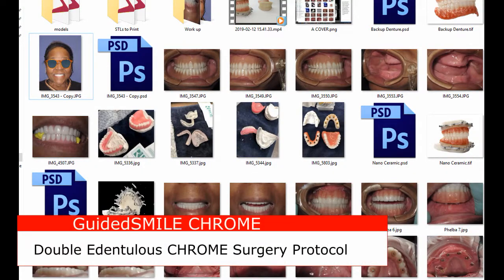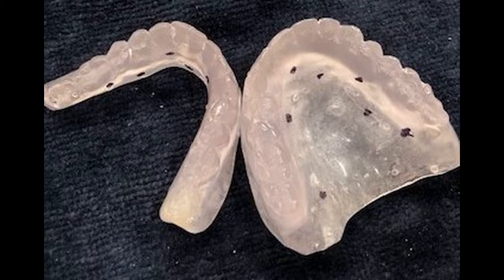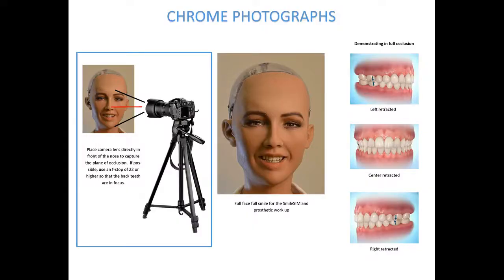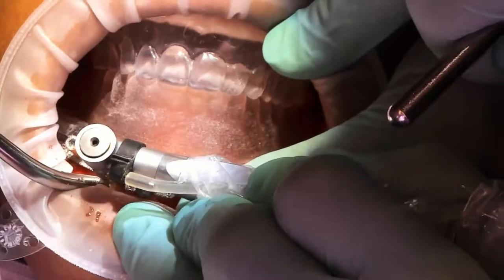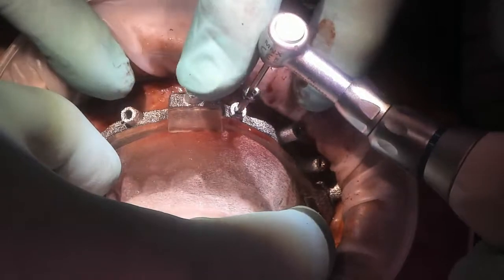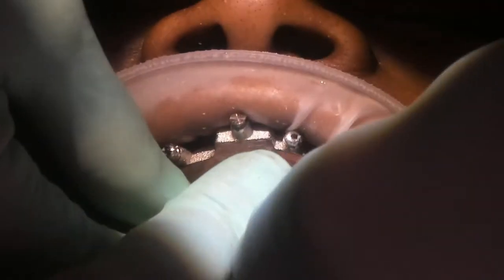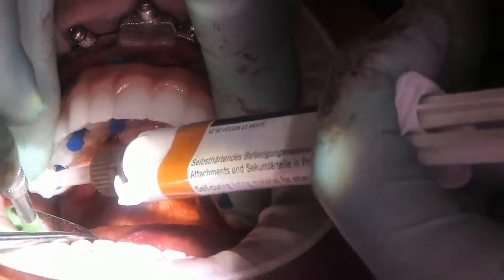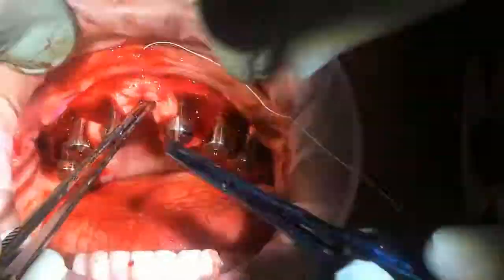CHROME All-on-X - Double Edentulous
GuidedSMILE was developed for dentists who desire a preplanned, predictable guided All-On-X style surgery.

This amazing service delivers anchored bite verification, anchored bone reduction, anchored site drilling, accurate anchored provisionalization, and a method of transferring all surgical and restorative information for the final restorative conversion phase. Most cases simply require a CT scan and traditional records.